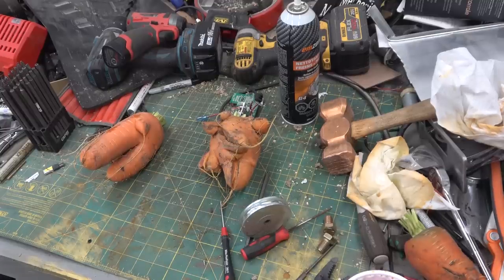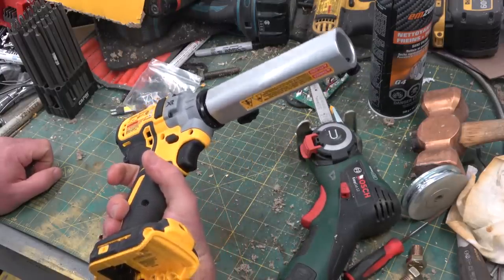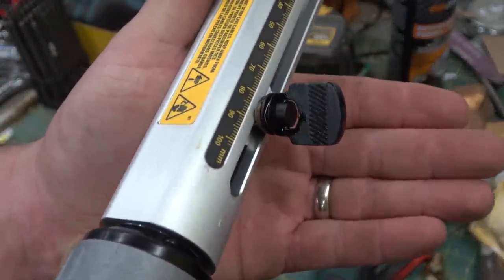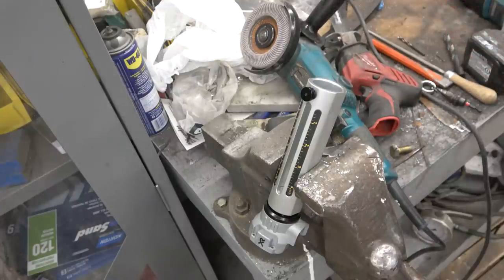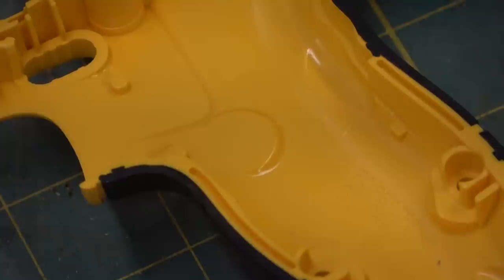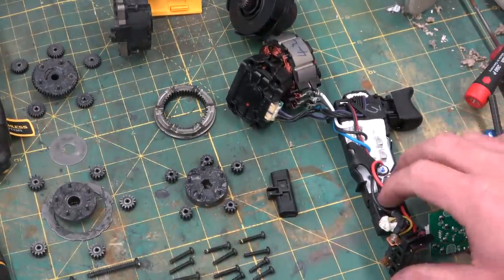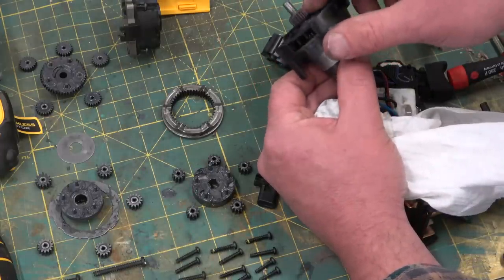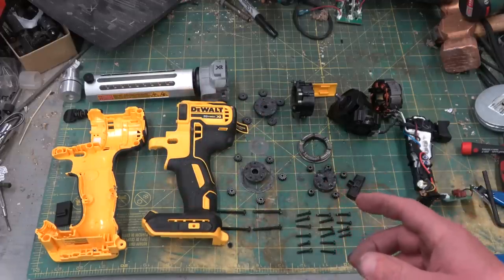BOLTR: Black and Yellow Strippers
DeWalt strippers, close up view on gyno row.